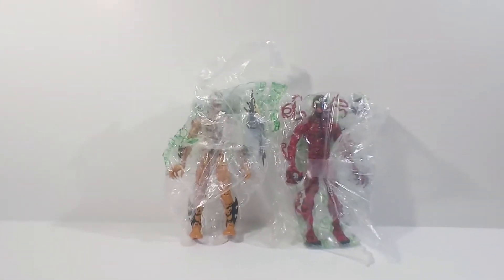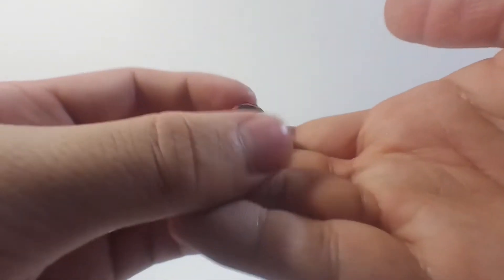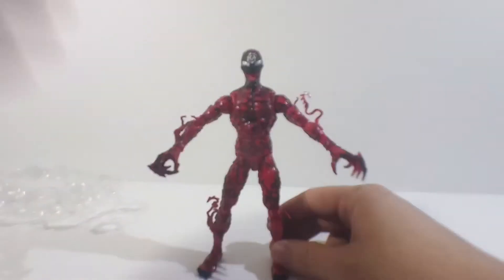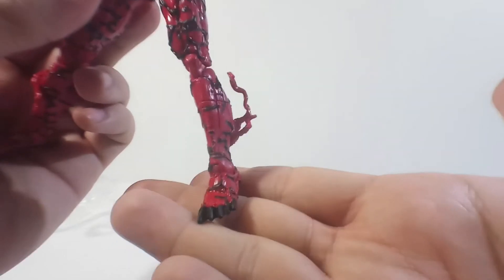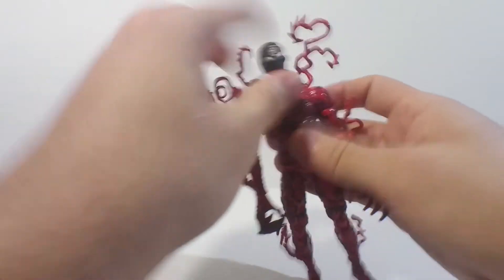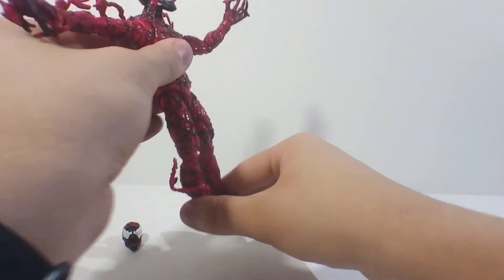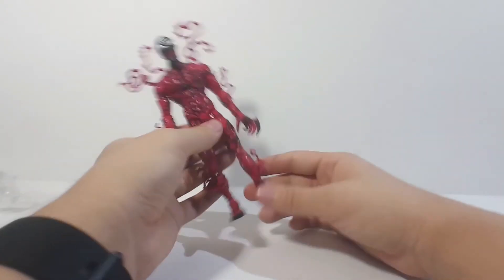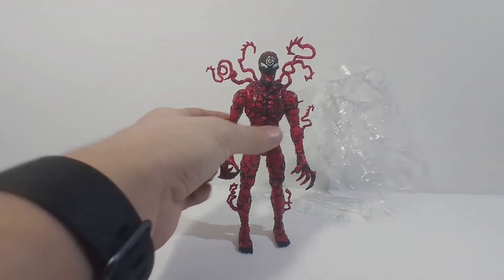Marvel Legends Absolute Carnage Figure - A Chewy Mew Review!